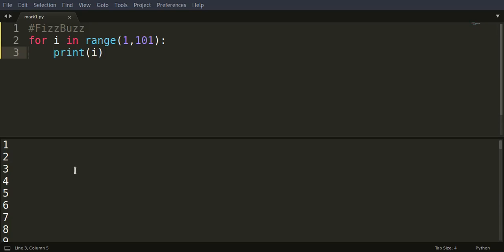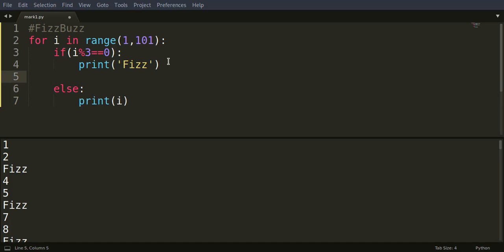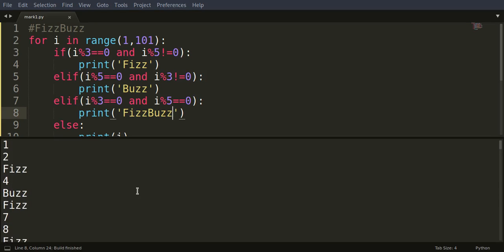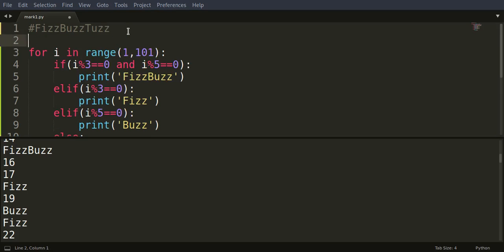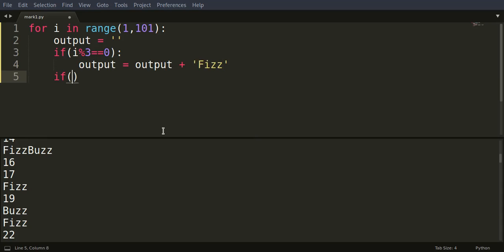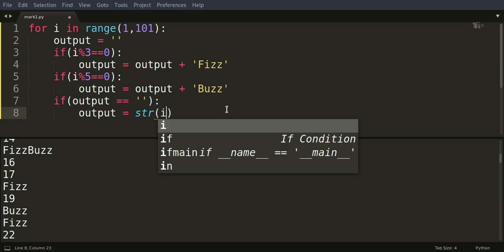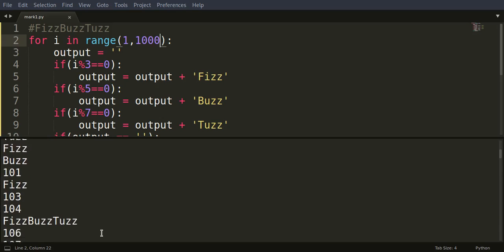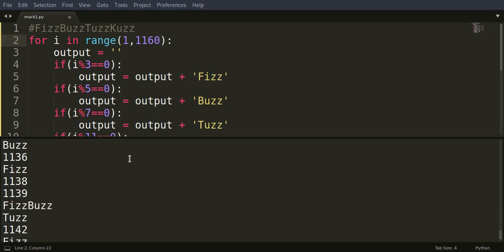FIZZBUZZ (Part 6.1)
So yesterday I gave you guys a task to solve, most of you did. But then failed to solve it for the next layer.
So here is the solution, I hope it is satisfying.

CORRECTION @10:19 I meant to say Composite Numbers NOT Consonants.